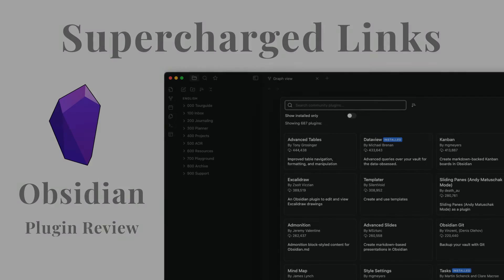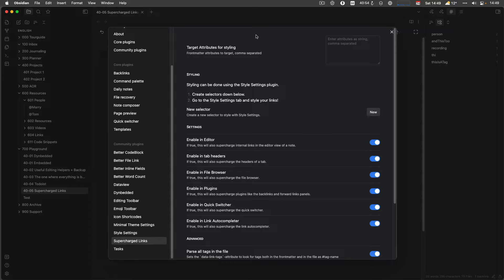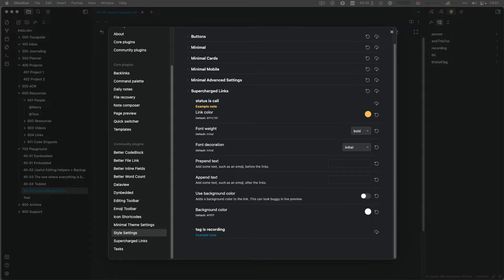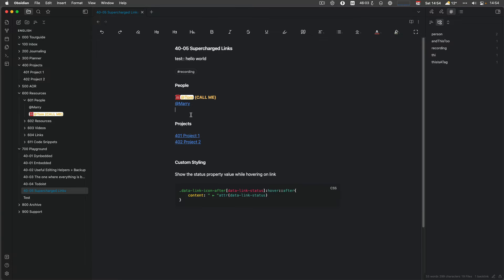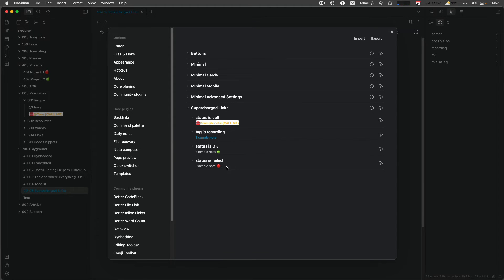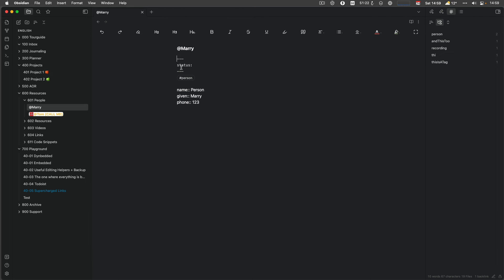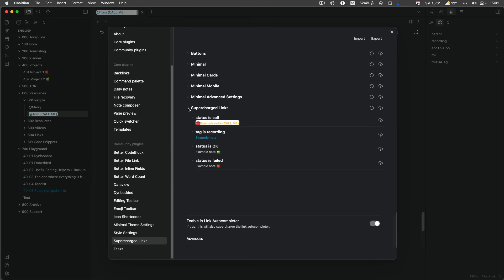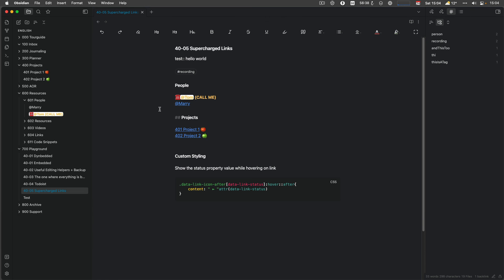Obsidian: Supercharged Links (English) 40-05 - old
00:00 - Intro
00:10 - The Problem with Emojis
01:18 - Supercharged Links Intro
02:06 - What can it do?
02:57 - Target Attributes for Styling
03:29 - Creating Selector / Rules
04:33 - Defining Styles
05:56 - What did it do?
07:49 - How I use it
08:13 - Showing Project Status
11:04 - Custom Styling
11:57 - Show Status Value on hover
13:56 - Rule Order
16:00 - Using Visual cues
17:32 - Outro

On top of that you can find a post on my blog which covers this video.
The easiest way to find the post is by searching for the XX-YY (see title) code of the video.

Have fun

Marcus